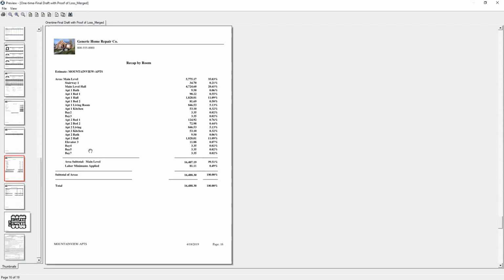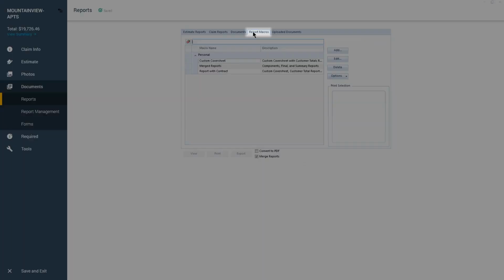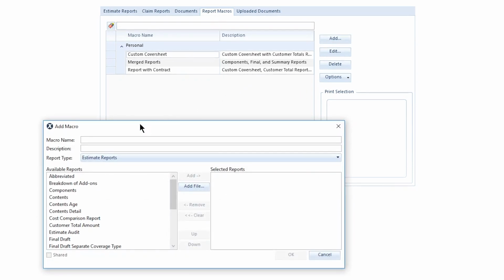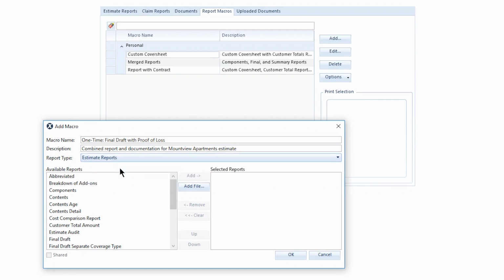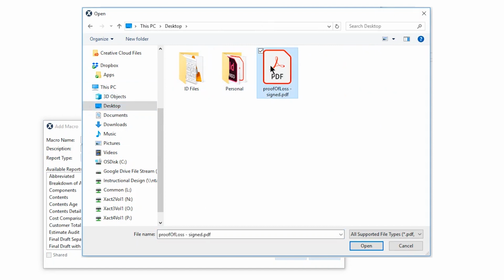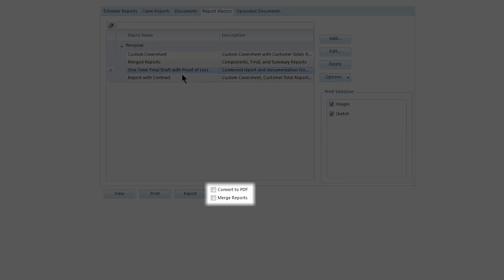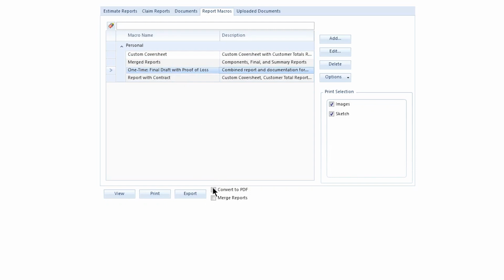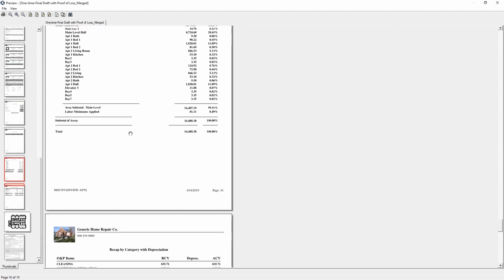Xactimate Xpert Tip: Combine External Documents with Xactimate Reports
Learn how to use the Report Macros feature to merge external or custom documents with standard Xactimate reports in a single PDF file.  Desktop Version  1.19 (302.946) .  We want to hear from you!